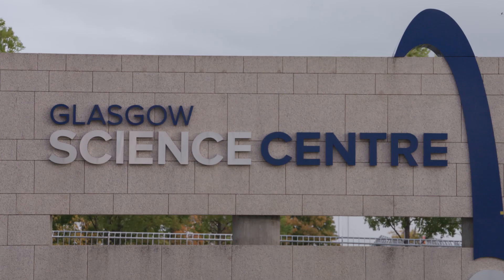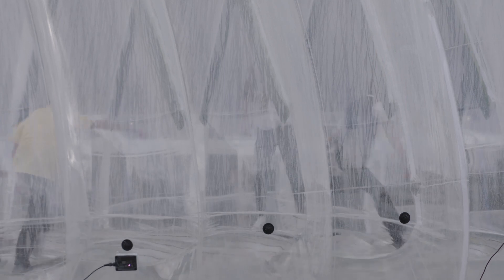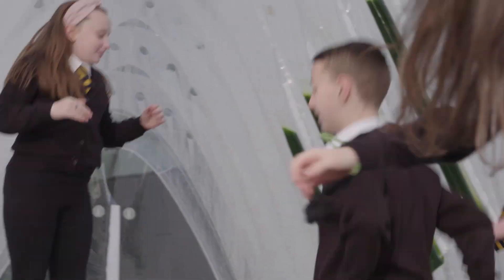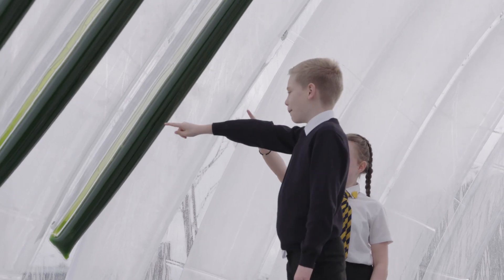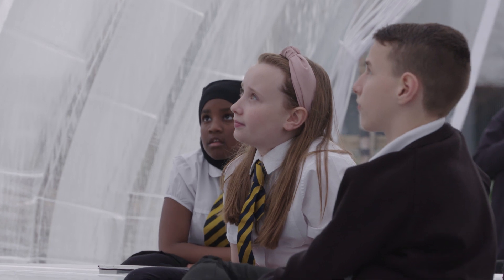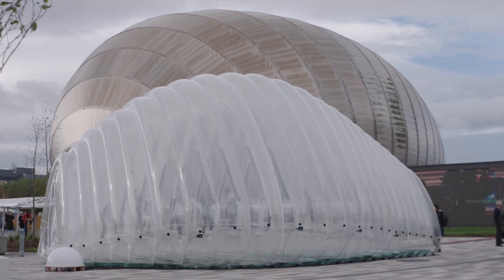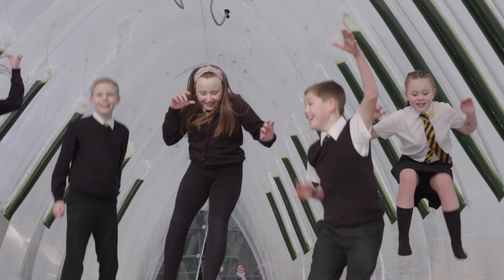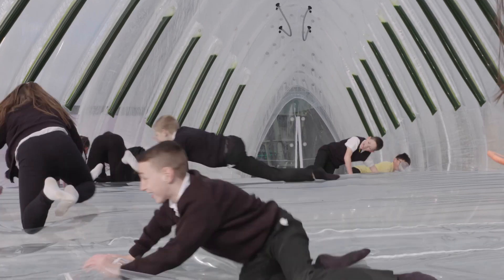Otrivin brings air-purifying “Air Bubble” to Cop26 in Glasgow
In a bid to raise awareness of the devastating health impact of air pollution and show what is possible, nasal health expert Otrivin has launched the Otrivin Air Bubble at COP26, a unique educational structure that uses biotechnology to purify the air. Air pollution is considered the world's largest environmental health threat, with, according to the WHO, 93% of children breathing polluted air every day.

The presence of the Otrivin Air Bubble at COP26 in Glasgow, one of the UK’s most polluted cities, comes after a 6-month pilot project was erected in Warsaw, Poland - one of Europe’s most polluted countries. The successful test showed that by using microalgae to actively filter and re-metabolise pollution particles and carbon dioxide in a specially designed interactive environment, the Otrivin Air Bubble in Warsaw provided an 80% reduction in PM2.5 (particulate matter) levels on average, achieving healthier air quality levels and allowing visitors to experience cleaner air in an engaging way.

Whilst children contribute the least to air pollution, they are some of the most vulnerable to its effects. Quicker breathing, taking in more air relative to their body weight and their developing immune systems means children will feel the burden of air pollution through their physical health now, and throughout their lifetime.

The nose is one of our first lines of defence when it comes to filtering out particle pollutants from the air we breathe.  As a world leader in nasal health, Otrivin is demonstrating how innovative nature-based technology can expand the functionality of our nose to ‘clean’ the air our children breathe in polluted urban environments.